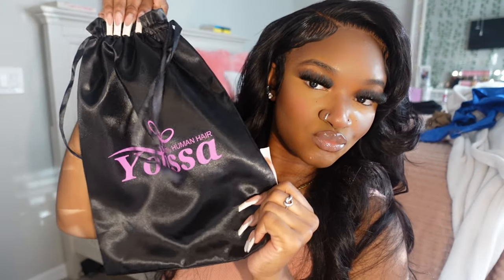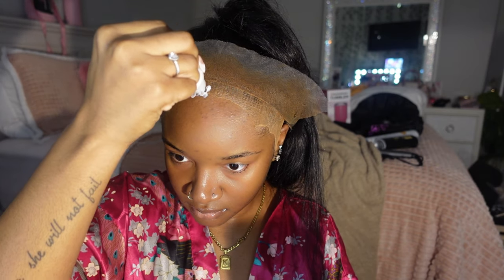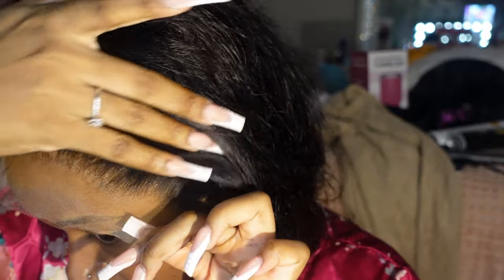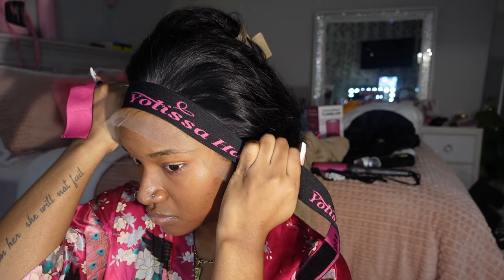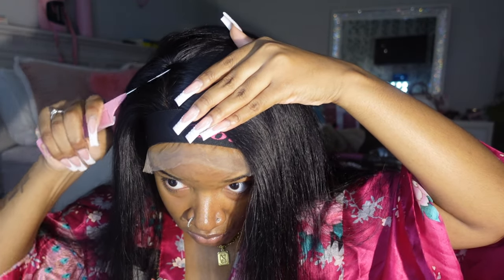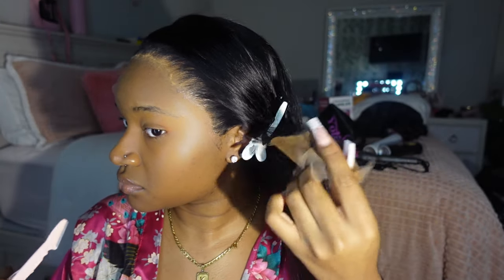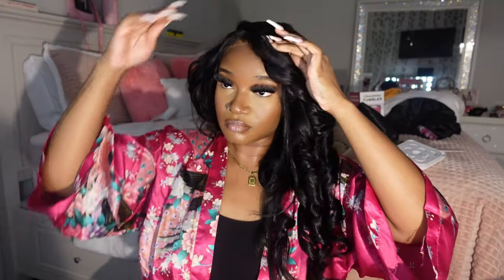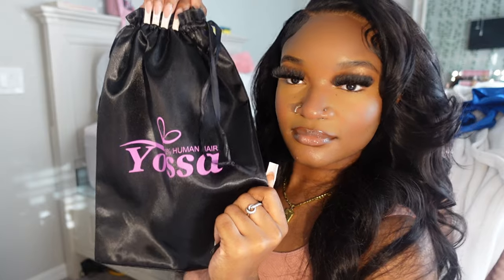Detailed Start To Finish wig install w/ Bombshell curls | ft. Yolissa Hair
●▬▬▬▬▬▬▬▬▬♛Yolissa Hair♛▬▬▬▬▬▬▬▬●
Hair Info:yolissabodywave 13x4 HD Lace Frontal Wig 24inches 180%density

Heyyyy lovely’s🥰! Thank you for tuning in for my latest wig install !

make sure you’re all caught up on my recent uploads ! ♡

💞 business page: @barbiedbykay_
💕spam: @iheartbarbiekay

FAQ
~ how old are you? 19
~ where do you live? Orlando

Don’t forget to watch this in 1080p for the best quality.